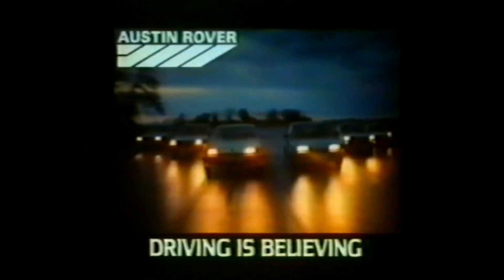The Austin Rover Report, Noel Edmunds, TV commercial 1985